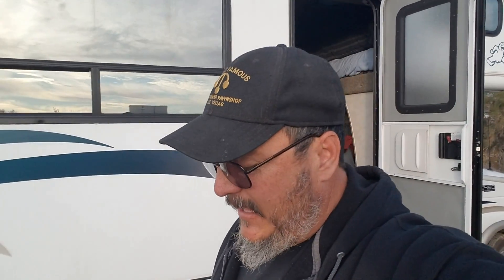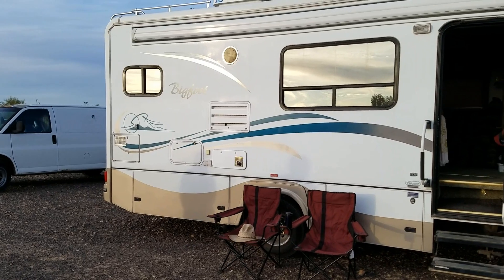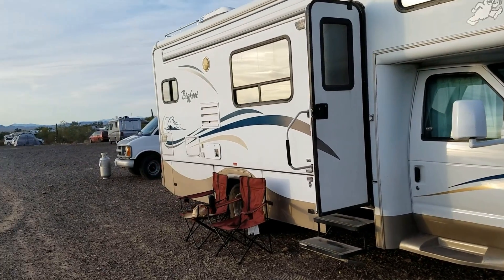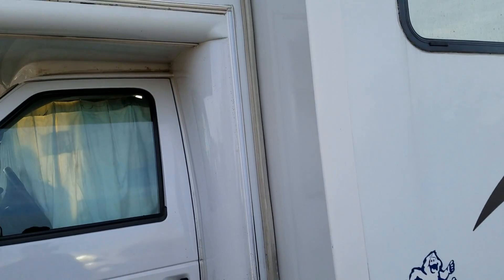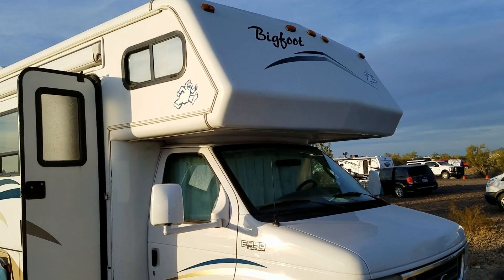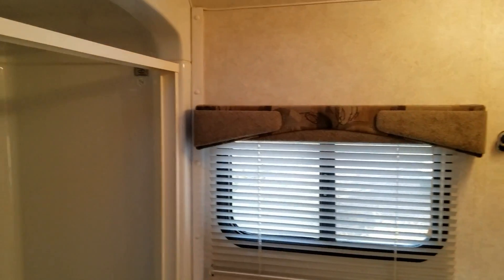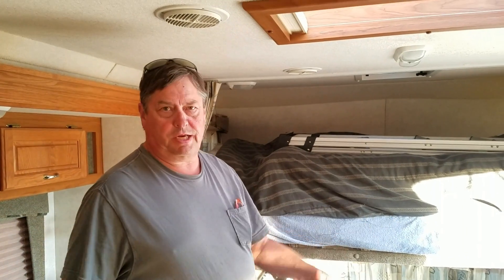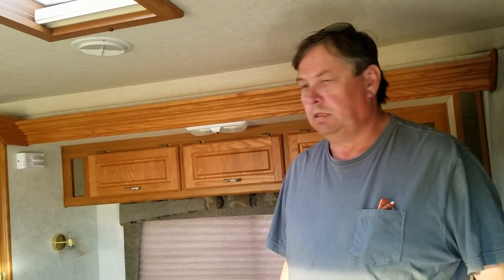A BIGFOOT FOUND IN THE DESERT !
In Today's RV VLOG I Find And Tour A 2004 Bigfoot Class C Motorhome At The 2018 RTR In Quartzsite Arizona. I Believe Bigfoot Rv's To Be The Best Motorhomes Built! Hope You Enjoy! CVK

$6 For Long Bumper Sticker $5 For 3" Round One- Includes Shipping!

-support my 4x4 supply friends
For All Your 4x4 Offroad Import Needs!

Camera; Samsung S7 and Gopro Hero